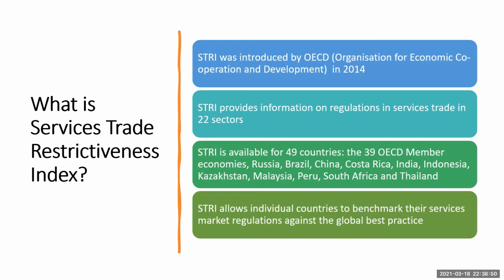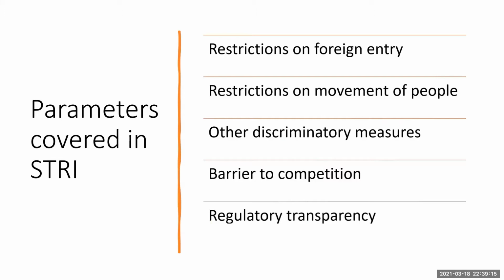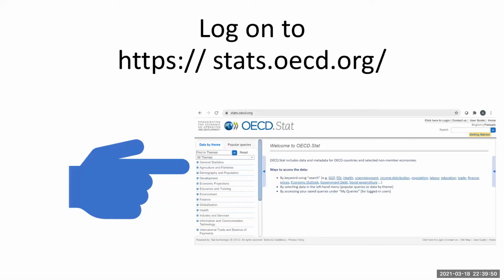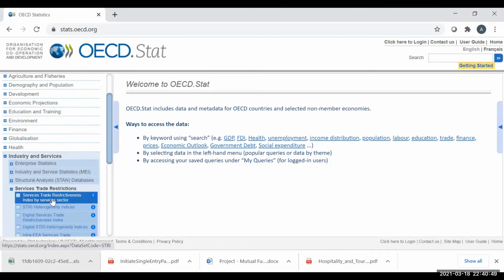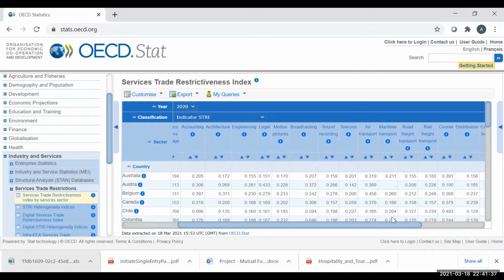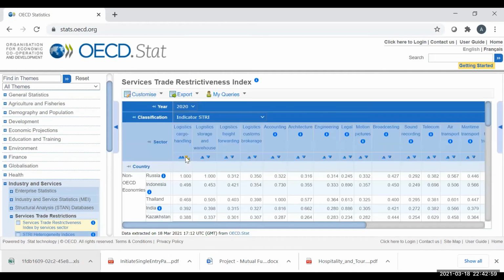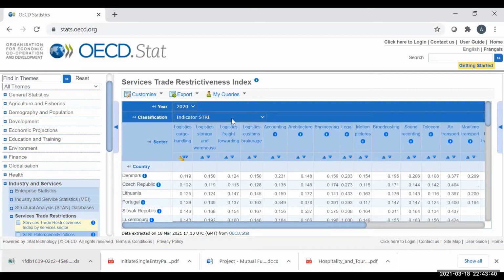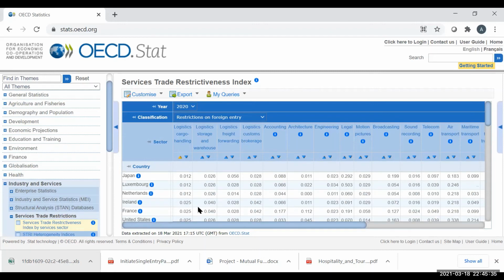Global Trade Analytics - Services Trade Restrictiveness Index (STRI)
This video helps in understanding the Services Trade Restrictiveness Index. This index was introduced by OECD. Services Trade Restrictiveness Index helps in identifying whether a country is having liberal or strict regulations for Trade in Services. The index value is between 0 to 1, where STRI index value closer to 0 indicates liberal policies and index value closer to 1 indicates restrictions on services trade,